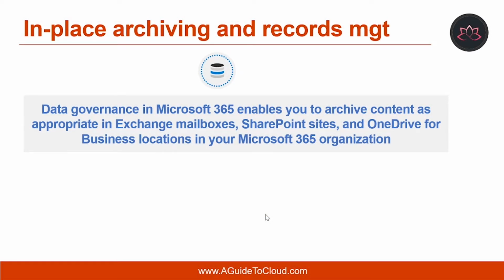MS-500 Exam EP 47: Archiving in Microsoft 365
⏰ Timestamps:

00:00​​​​​​ ⏩ Introduction
00:15​​​​​​ ⏩ Lesson Objectives
00:37​​​​​​ ⏩ In-Place Archiving And Records Management
01:28​​ ⏩ In-Place Archiving In Exchange
02:45​​​​​​ ⏩ In-Place Records Management In SP
03:48​​​​​​ ⏩ What's Next